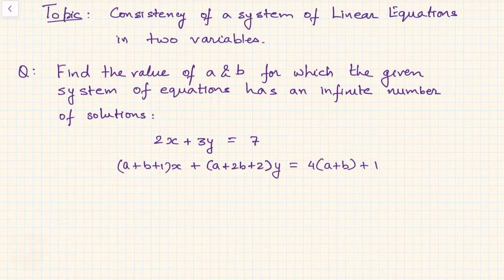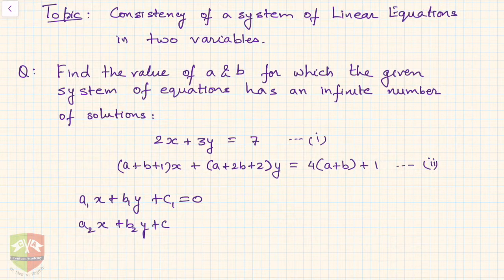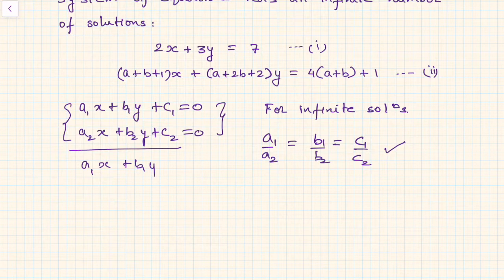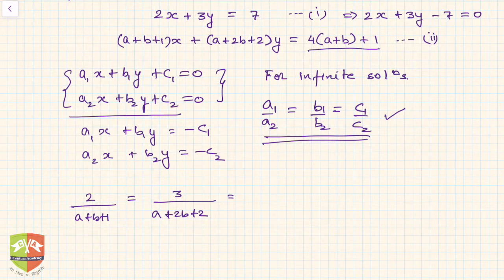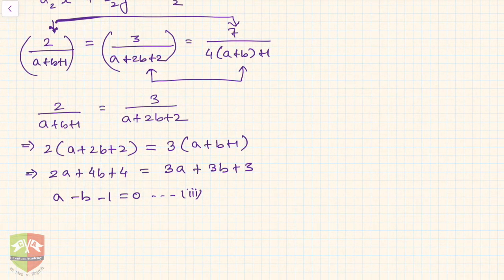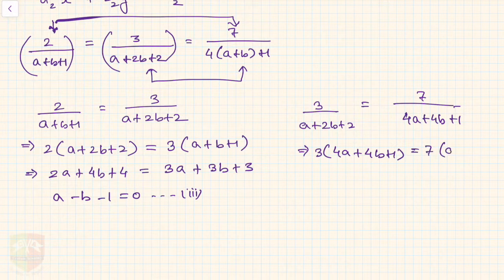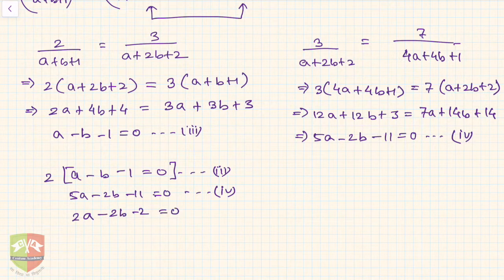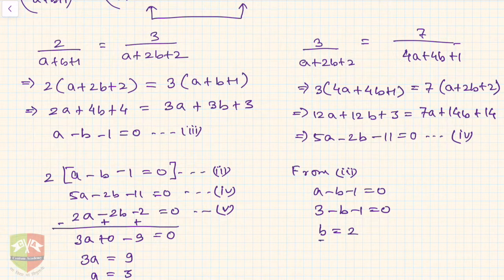Grade X Mathematics: Linear Equations in Two Variables: Problem Solving Session # 6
Chapter Name:  Pair of Linear Equations in two variables
Topic: Consistency of a System of Linear Equations in Two Variables
Grade: X
Author: Tushar Sinha

Condition for infinite solutions:
a1/a2=b1/b2=c1/c2